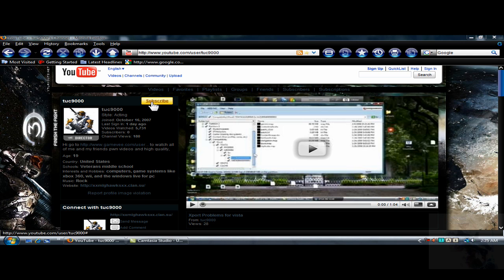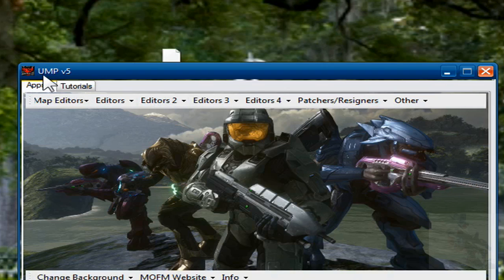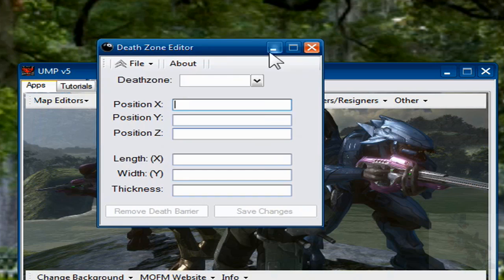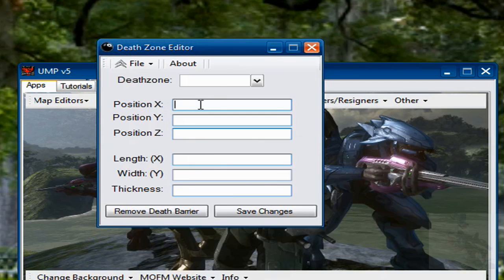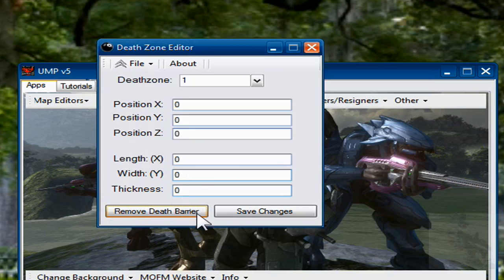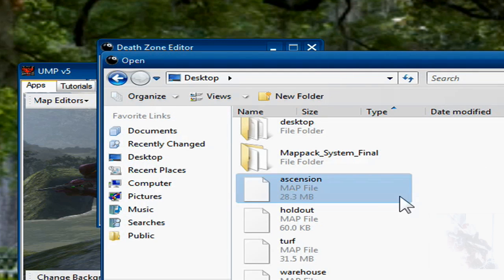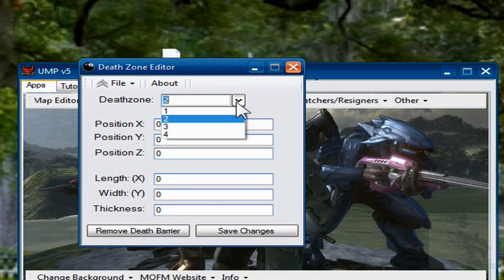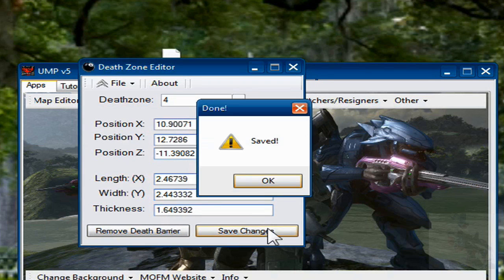Halo 2 How to remove death barriors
Remove Death Barriors
and run it, then open your map, click the drop down menu and click the button "remove barriors and do that for all the numbers from the drop down box then save changes, and import it by using xplorer 360 if you have a xbox 360.